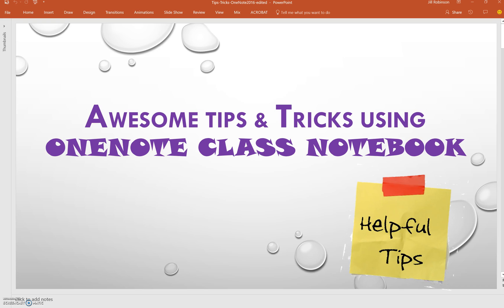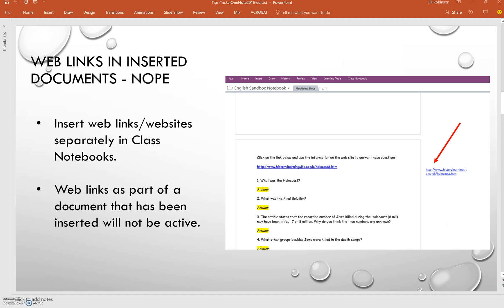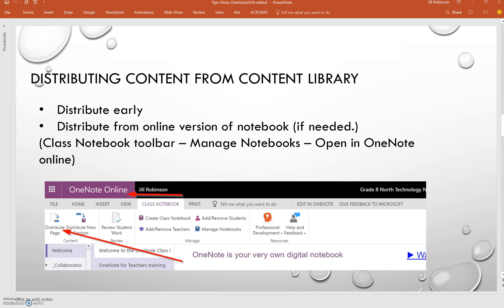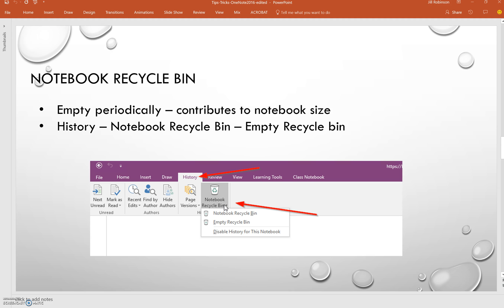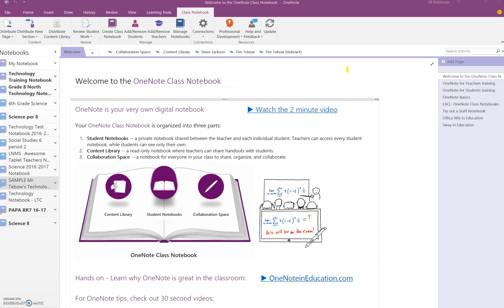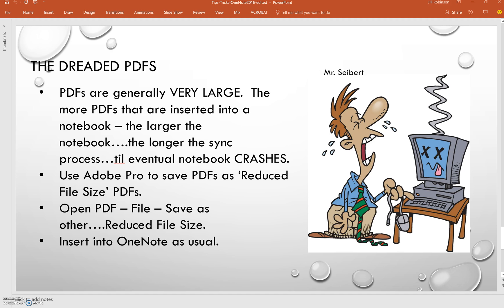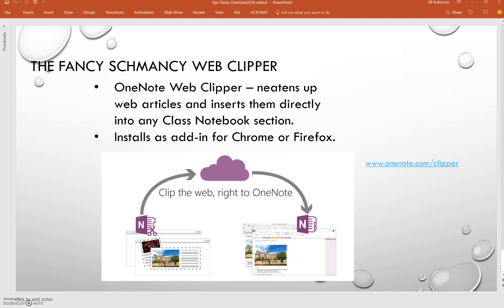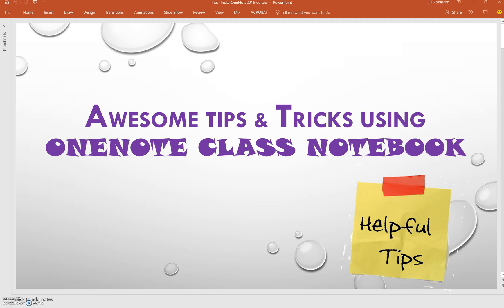Tips & Tricks: OneNote Class Notebook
Learn how to keep your Class Notebooks running smoothly with some of these tips.